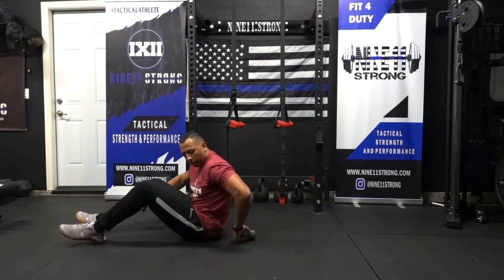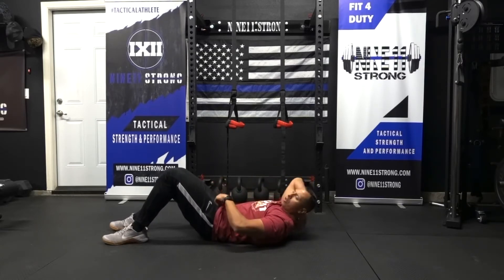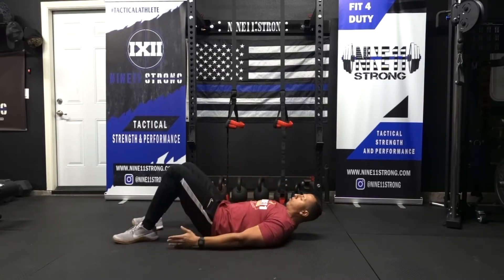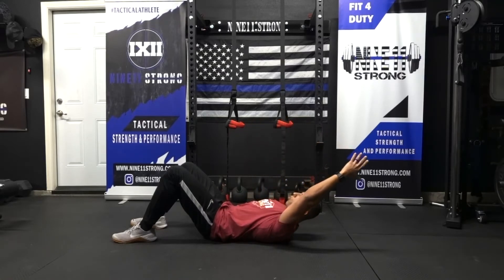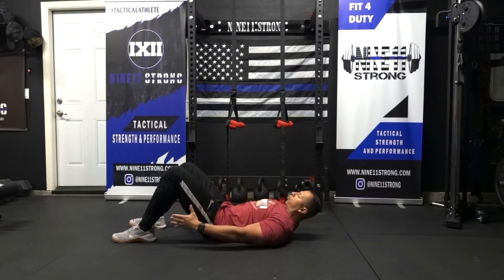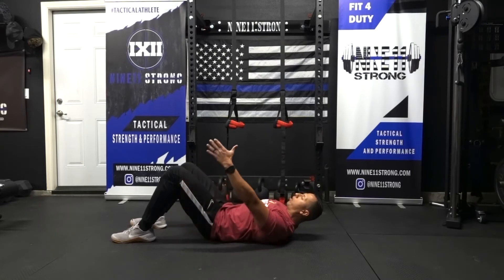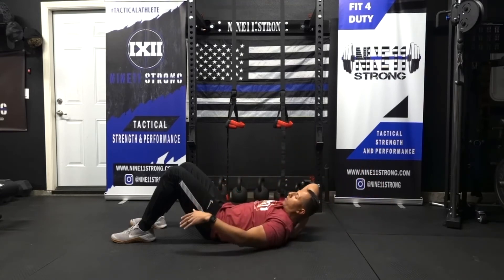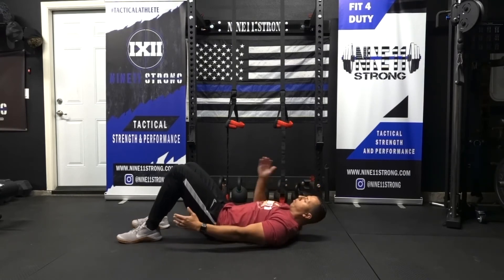Supine Alt. Shoulder Flexion on Double Tennis Ball or Foam Roller